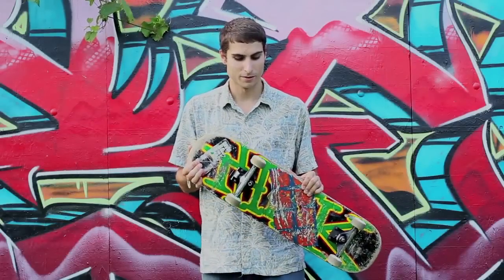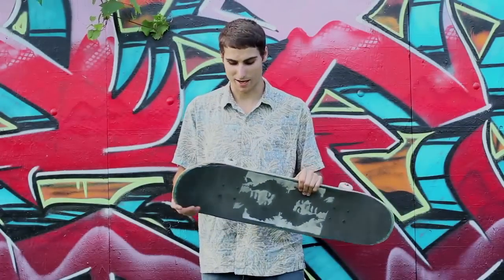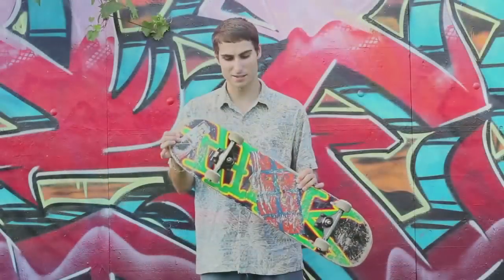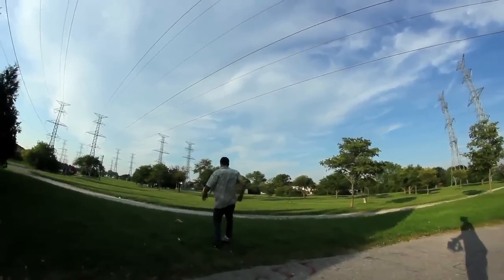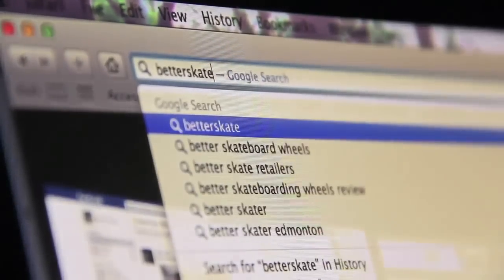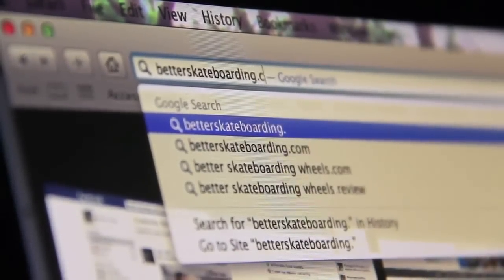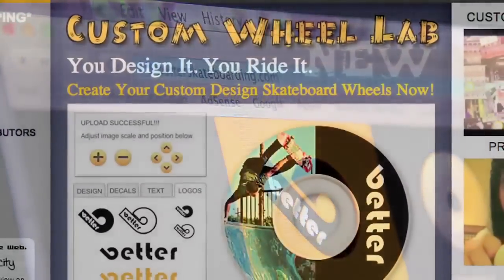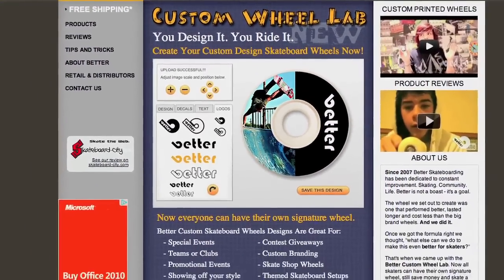Spencer Torok - Better Wheels Review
Few months back I started searching for some cheaper product so I could keep skating. I stumbled upon better wheels, ordered a few packs and will probably just keep riding these from now on. They're dedicated to making quality wheels and getting them to the customer for a cheaper price. That's all I needed. I just wanted you guys to know too!

Filmed by: Mike Temos

Edited by: Spencer Torok